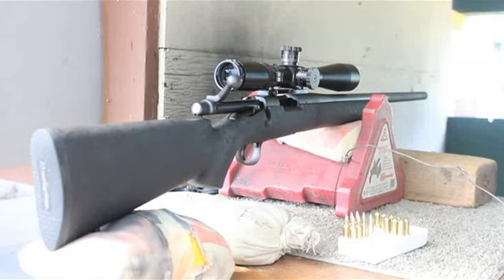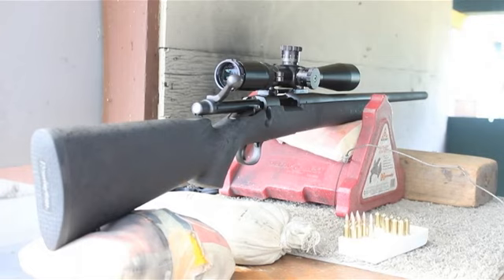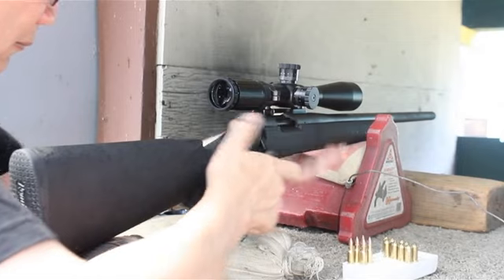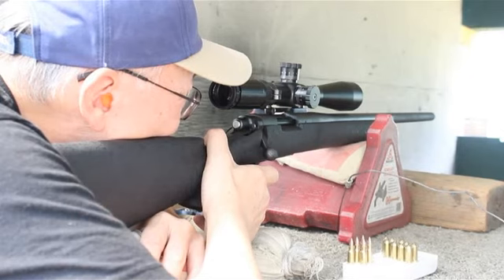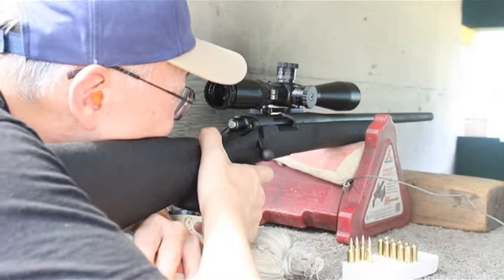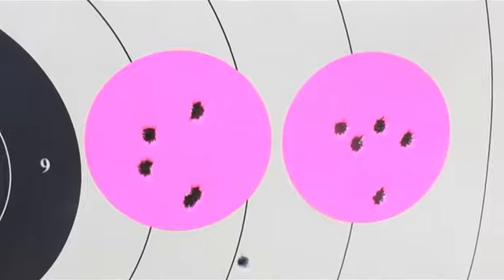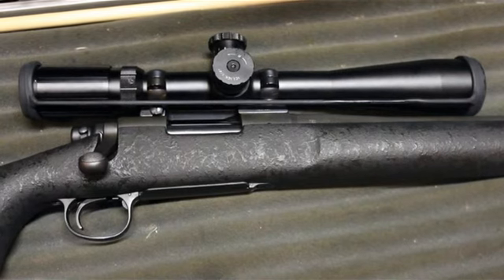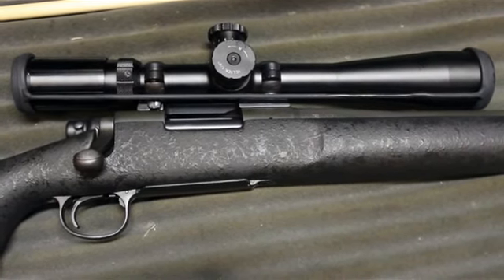BSA 6 - 24X Tactical Scope At The Range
Nothing shows how good a scope is than using it...So here's a range test of the BSA 6-24X Tactical Scope using the Hornady 55 grain Spire Point factory ammo...